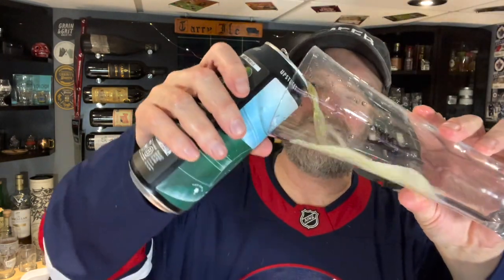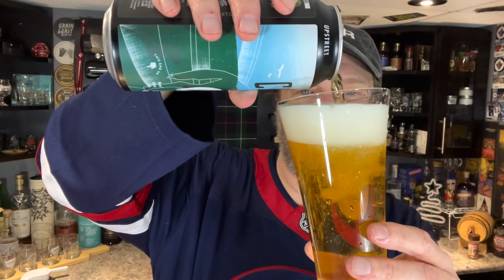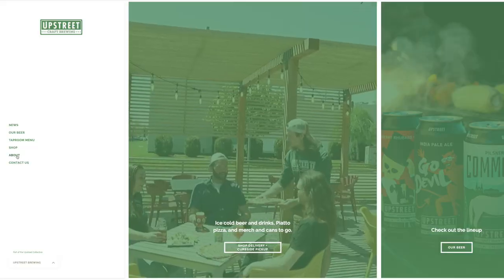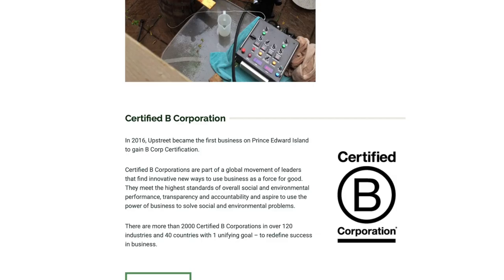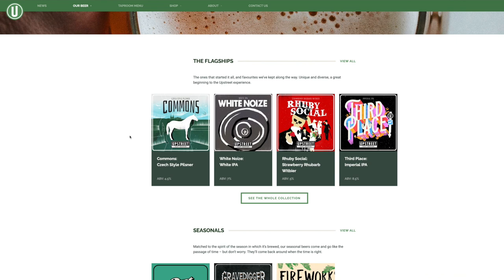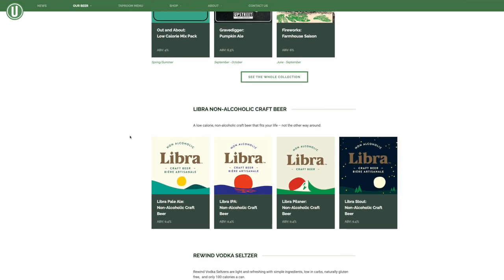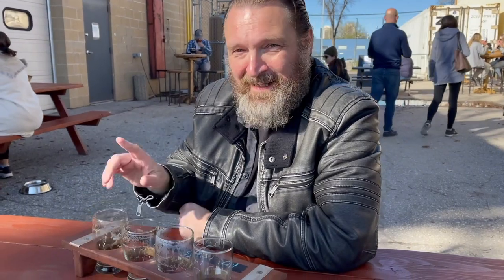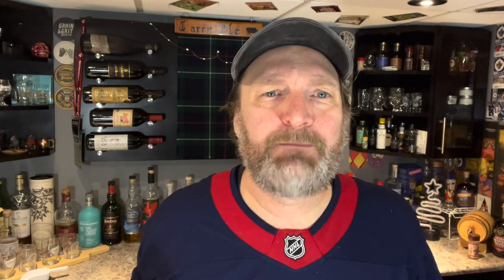Pilsner Commons from Upstreet Brewing - OFD #94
Alan samples a pilsner from Prince Edward Island.

Featured beer:
Pilsner Commons
Upstreet Craft Brewing
Charlottetown, PE

Cheers!